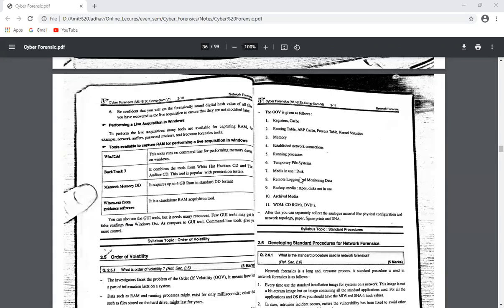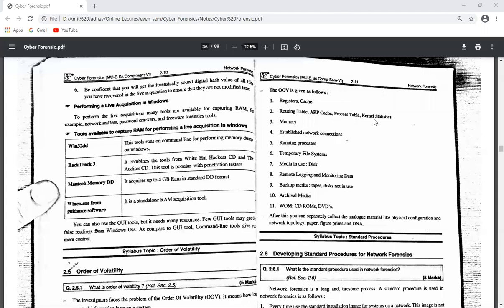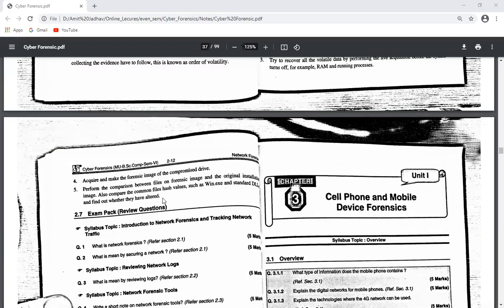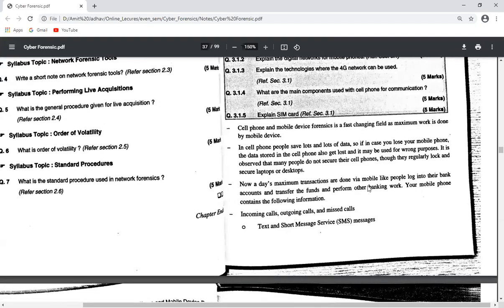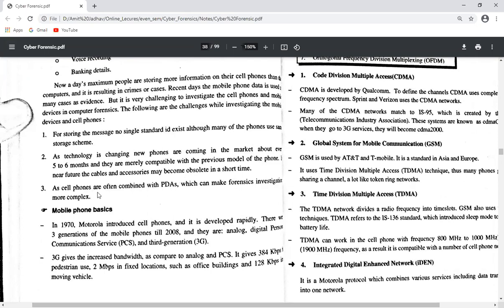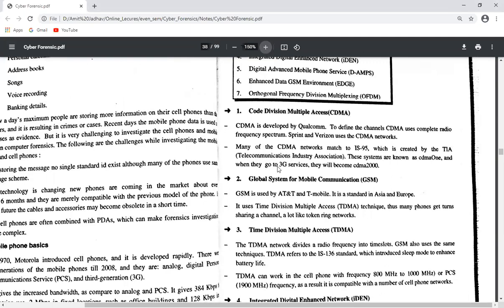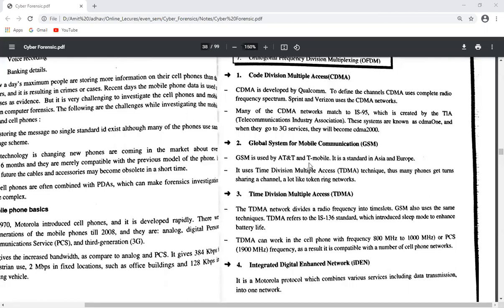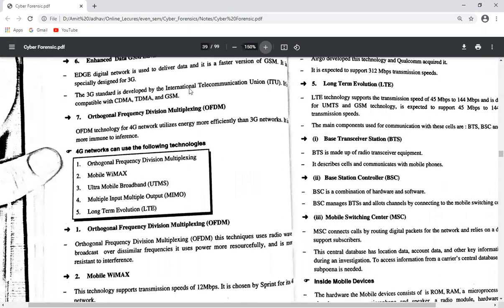16 cellphone forensics by prof amit jadhav on 11feb2021